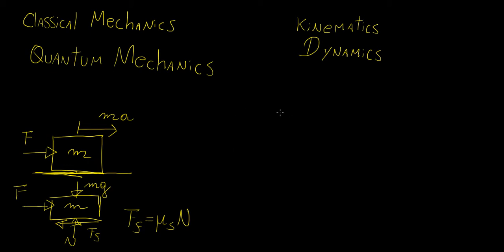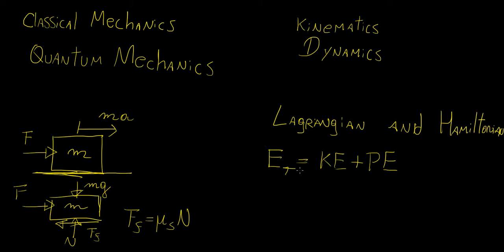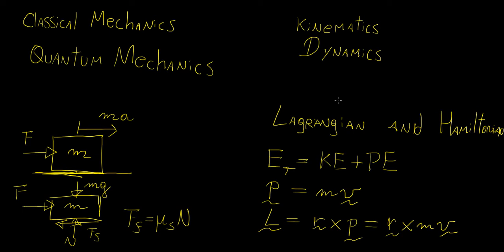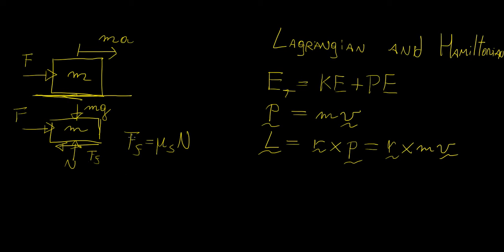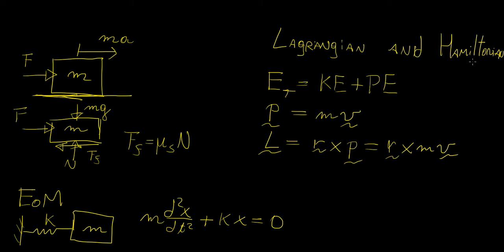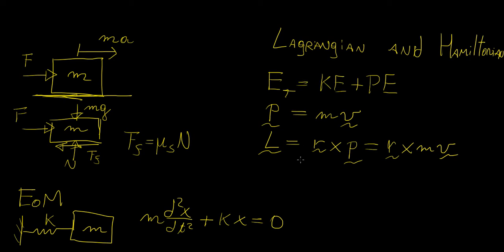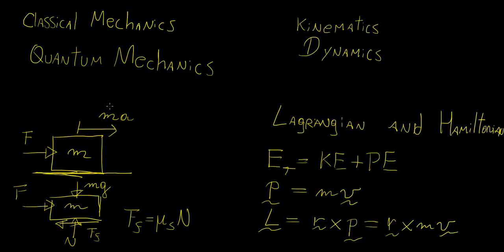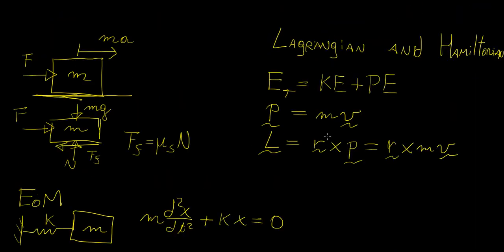Introduction to Classical Mechanics | LetThereBeMath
In this video we introduce the field of classical mechanics and some of the topics it involves.